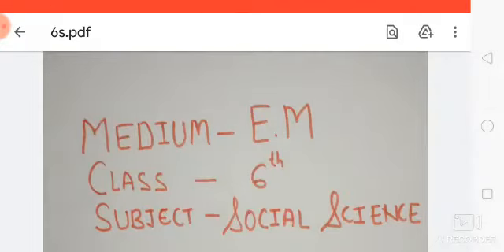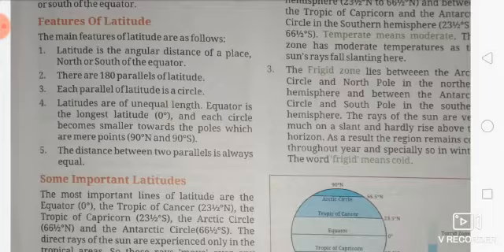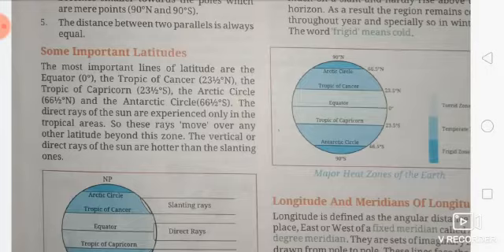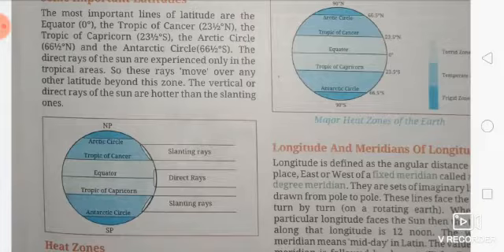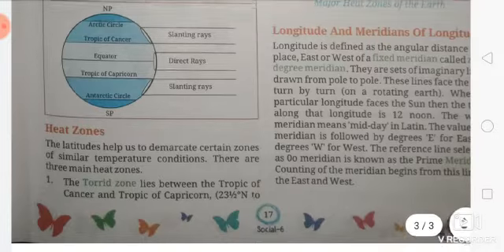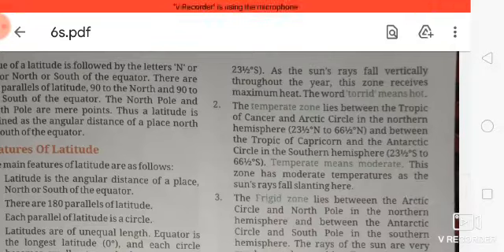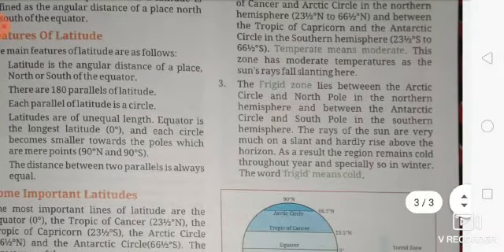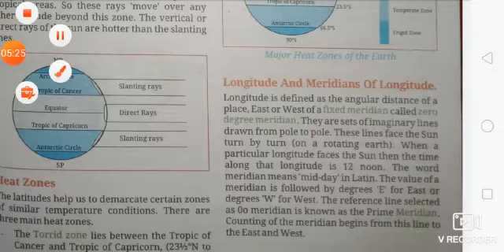Medium-E. M class-6 Sub-S. st Ch-3(Imprtance of Latitude )